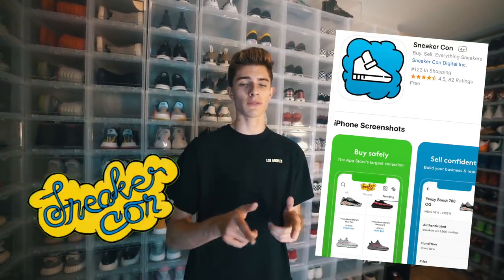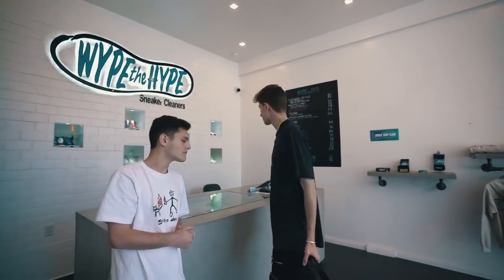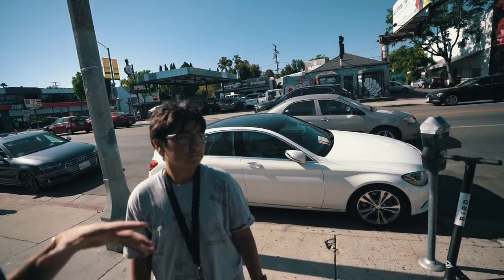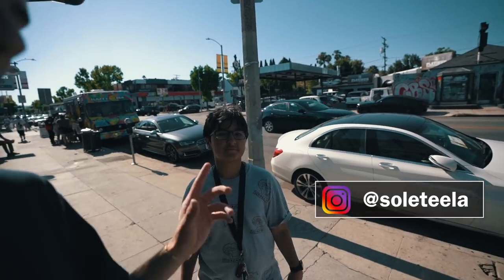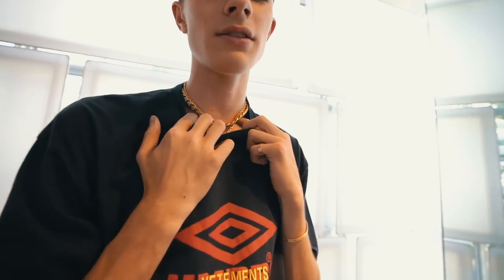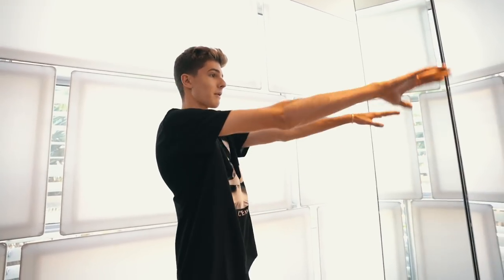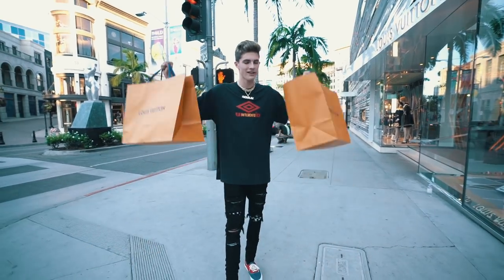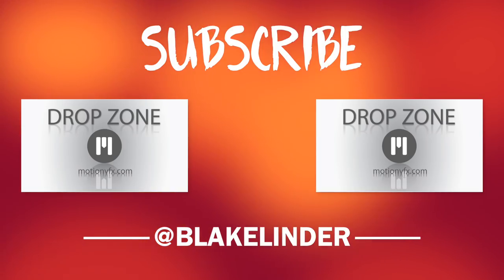Teenager Goes on A $5000 Shopping Spree at Louis Vuitton!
today in this video, i go on an insane shopping spree challenge and i go to Louis Vuitton and spend $5000 on designer bags and clothing! i have never spent this much money at the Louis Vuitton store! ☆Let's get this video to 15,000 likes!★

SEND ME COOL STUFF TO SHOW ON VIDEOS!
Blake Linder
2934 1/2 Beverly Glen Circle, #228